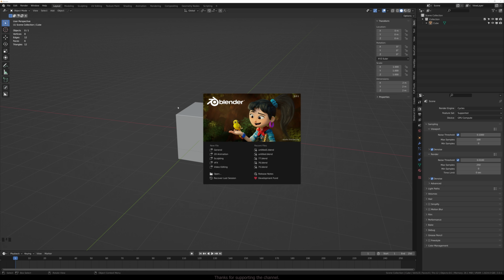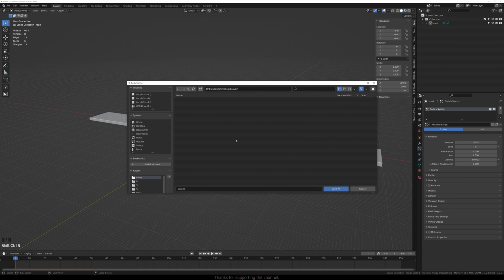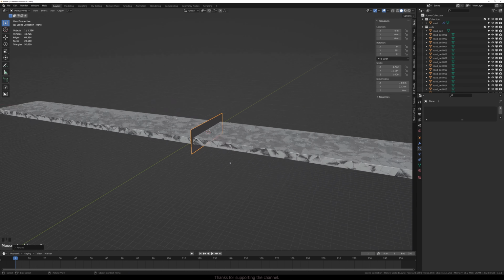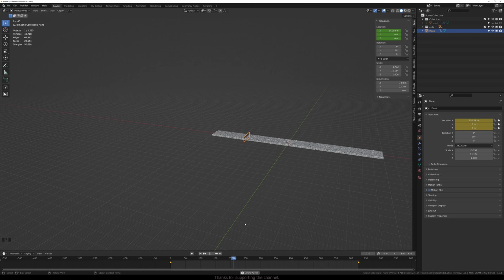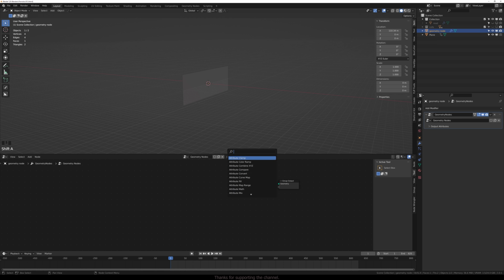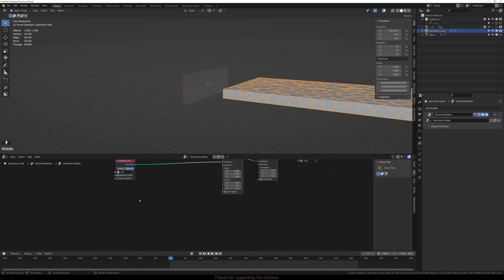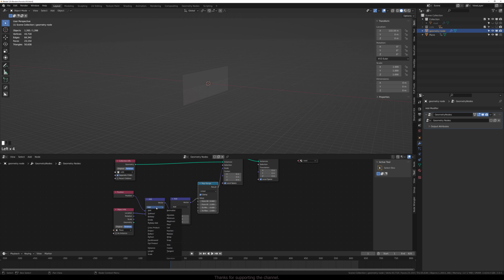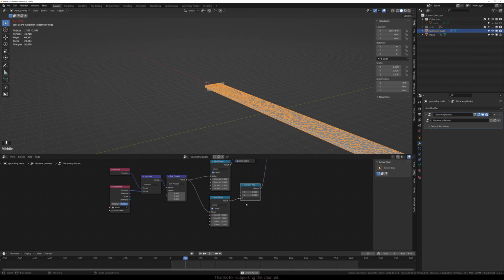Geometry Nodes with Cell Fracture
Music Forever - Anno Domini Beats